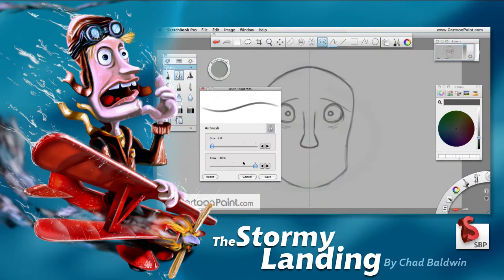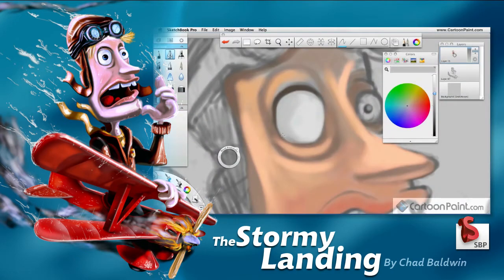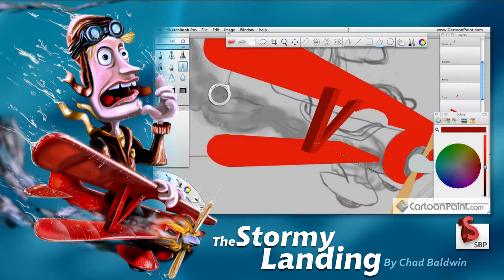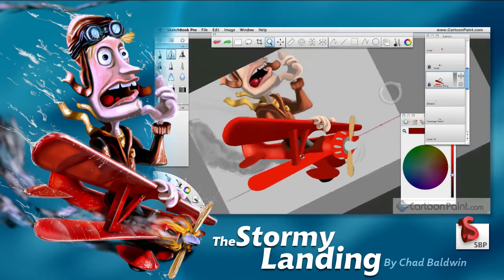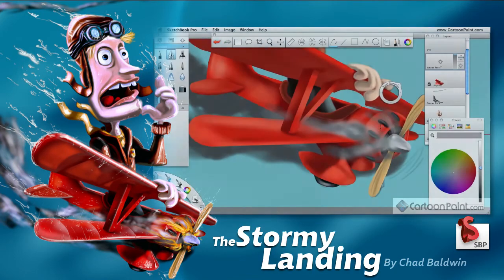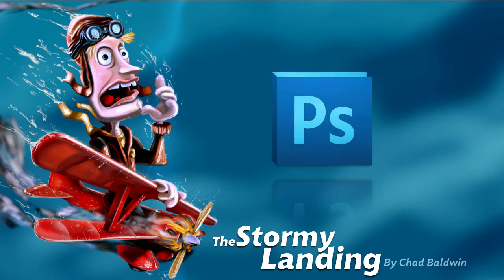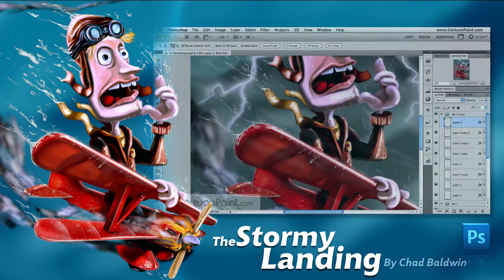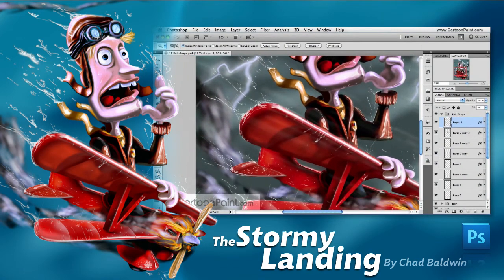The Stormy Landing.mov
In this video tutorial, Chad takes you inside of Sketchbook Pro.   Going over the very basics from document setting to how the tools work.  So even the very beginner student can follow along and understand the inner workings of sketchbook Pro.

Relied on by professionals, adored by everyone who loves to draw.  Sketchbook Pro translates sophisticated technology and professional functionality into a natural drawing experience.  Use it anywhere you would traditionally use paper and pen.

Not only is Sketchbook Pro fantastic for fluid drawing capabilities.  Chad demonstrates how he renders this plane illustration by using only Sketchbook Pro.

After the illustration is complete, Chad takes this illustration to the next level by using Adobe Photoshop to adjust the levels and color adjustments to set the perfect mood.
Photoshop is also used to add more detail such as shines on the wings and water droplets that bounce off the page.